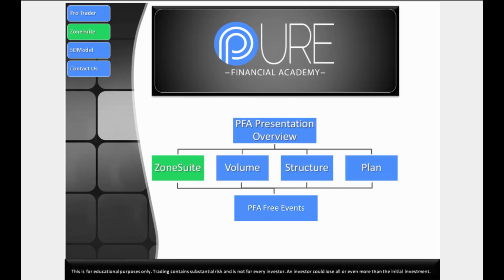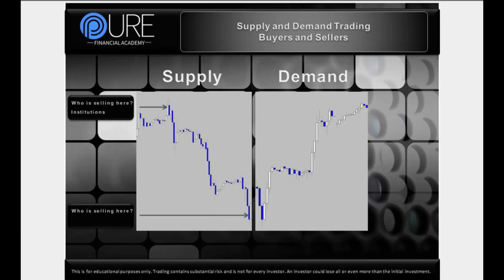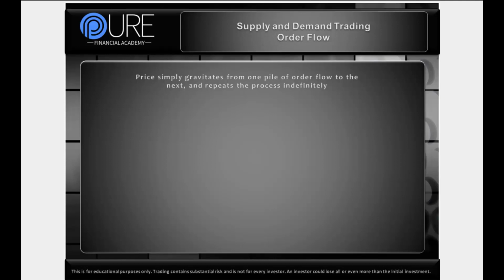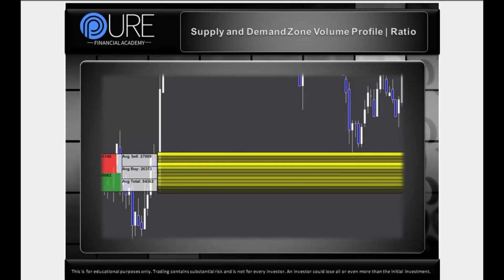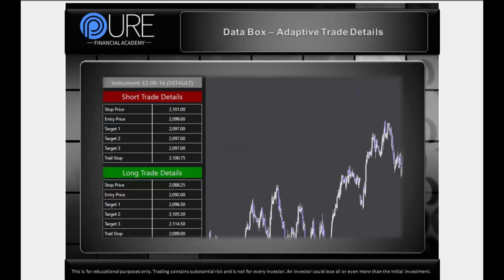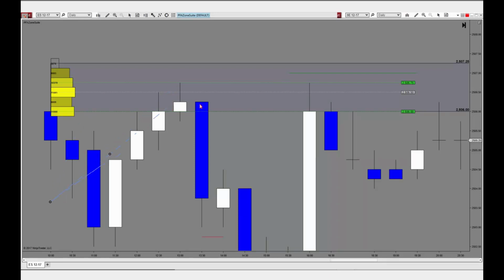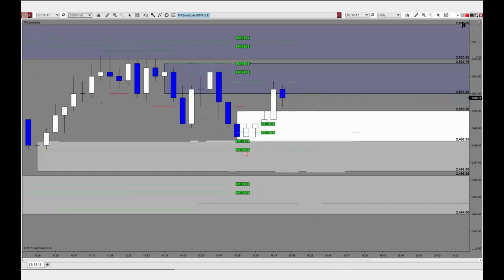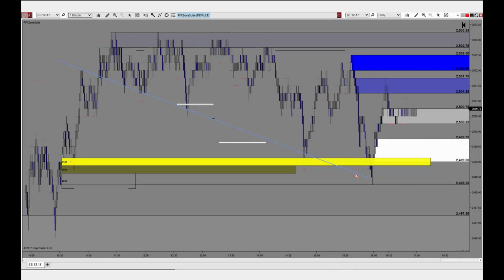Using Volume Supply and Demand Zones in Trading Analysis with Pure Financial Academy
Learn how Supply and Demand Zones + Volume Analysis software can assist in developing a methodical rule-based trading plan. In this video, Will Busby, Founder and CEO of Pure Financial Academy, shares multiple approaches to analyze price action, and an introduction to core Supply and Demand principles.